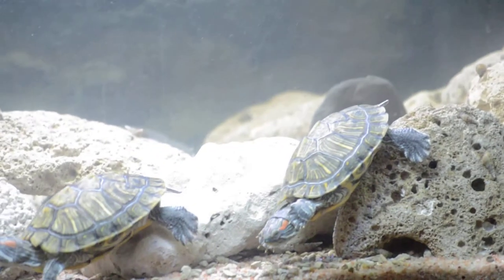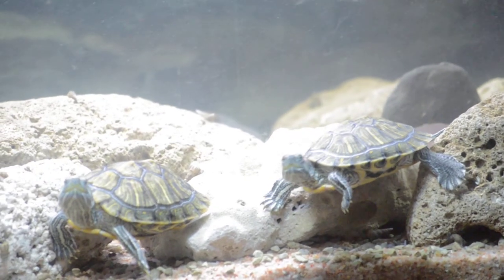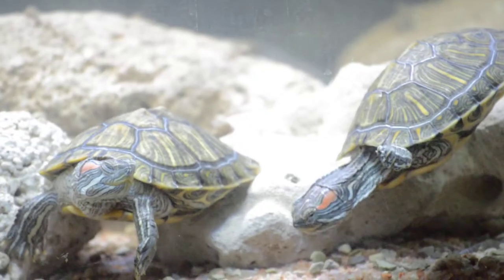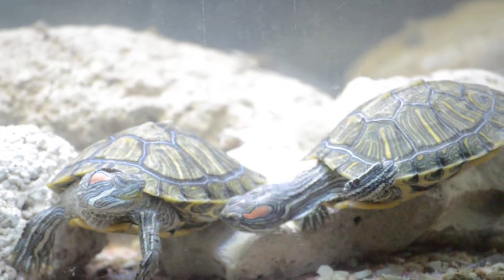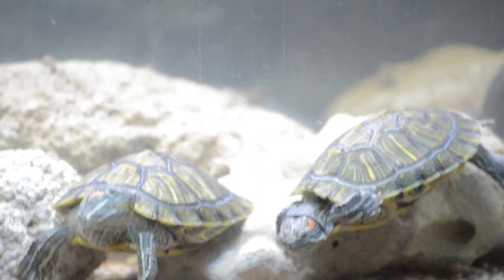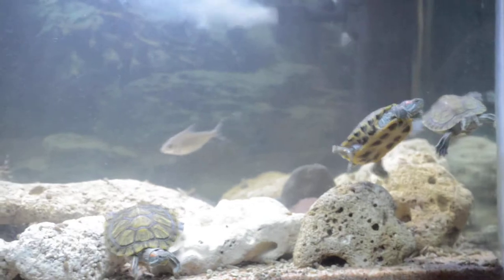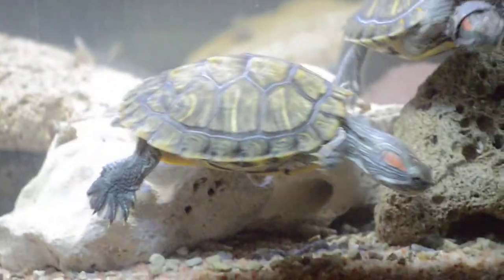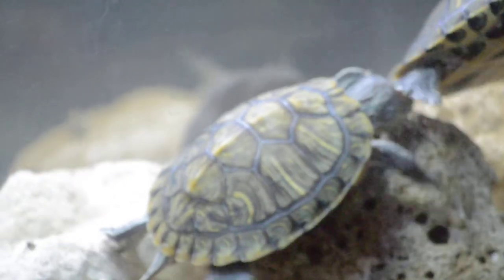Red ear sliders